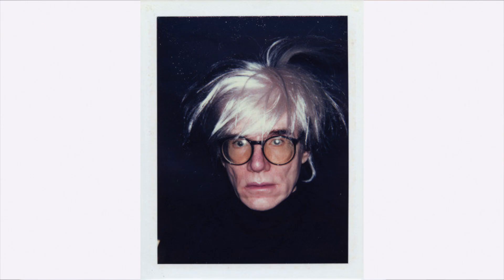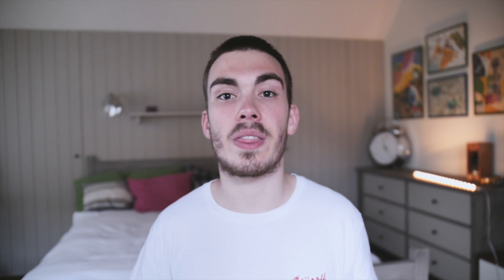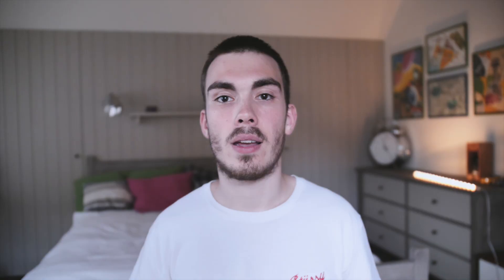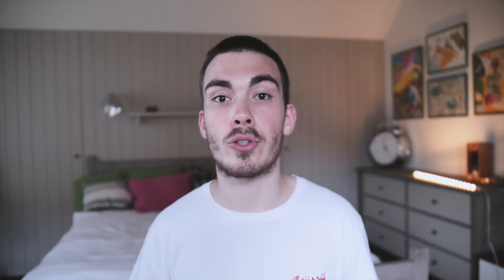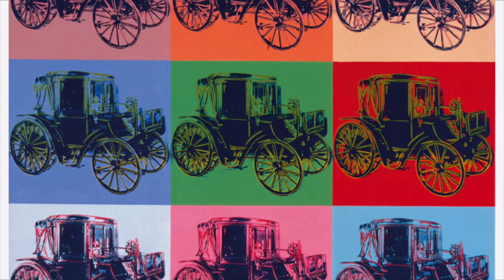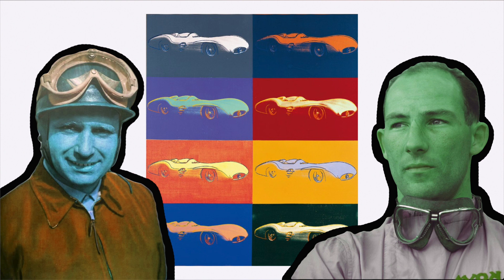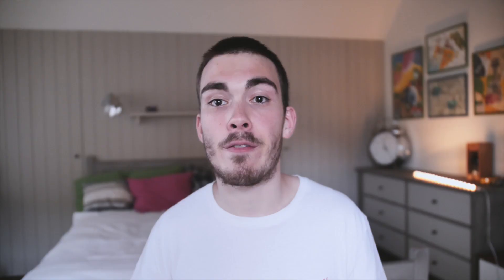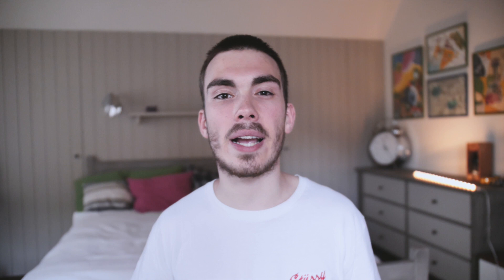That time Warhol Worked for Mercedes Benz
In today's video, I have had a look back at the time, when the world-renowned American artist Andy Warhol worked on projects for Daimler Mercedes and BMW.